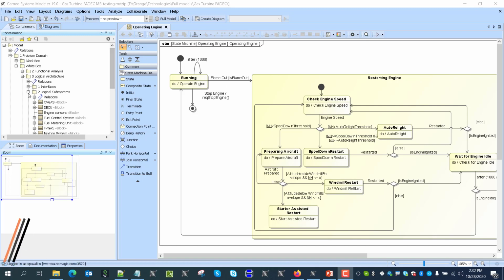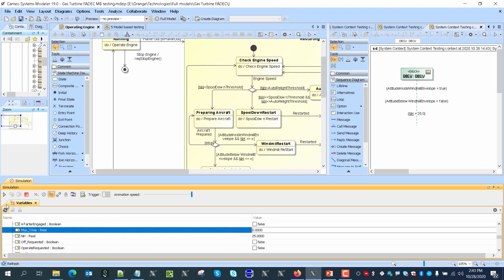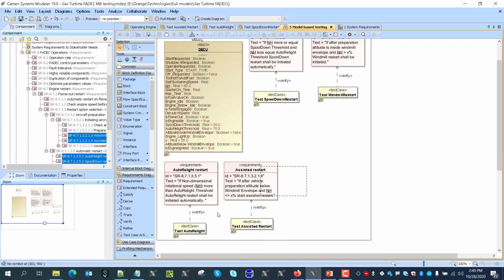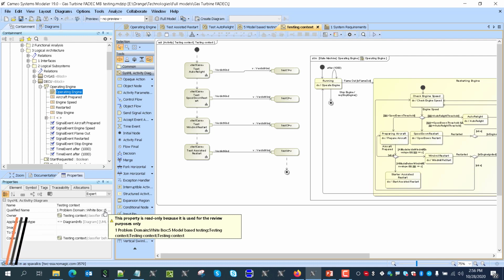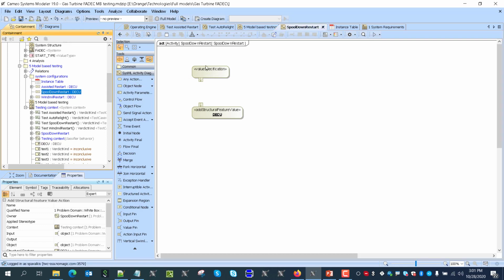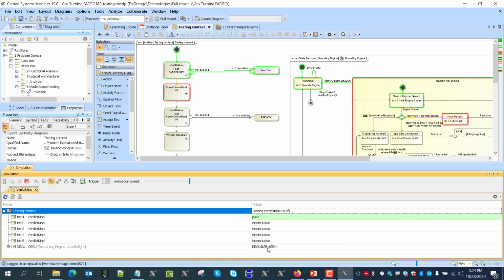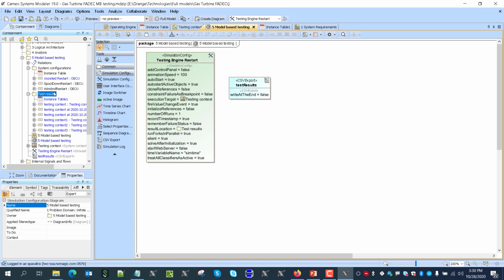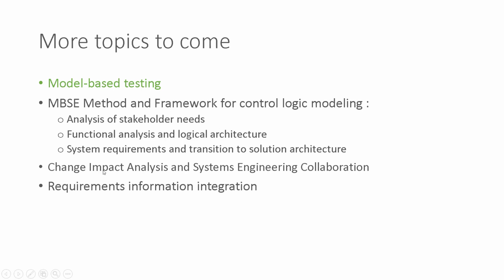Model-Based Testing Tutorial When System Architecture is Defined in SysML - Part 2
In the second part (first part we present step by step tutorial to setup and execute model based testing. For model based testing we use vanilla SysML execution - no hard code.

Model based testing steps:
1. Capture system architecture in the model.
2. How to create test context?
3. How to capture system execution scenarios as sequence diagram?
4. How to convert sequence diagram into test case and tight to  requirements?
5. How to orchestrate test cases with activity diagram?
6. How to reset system between tests and feed required system configuration as instance before test?
7. How to capture testing results with time stamp?
8. How to schedule test to run nightly and get results into file by starting Cameo in headless mode automatically?

In the first part we presented SysML project of system of interest and model based testing steps. We demonstrate descriptive Full Authority Digital Electronic Controller (FADEC) of Aero Engine system architecture model in SysML including requirements, structure, Interfaces, functions, states, parameters.